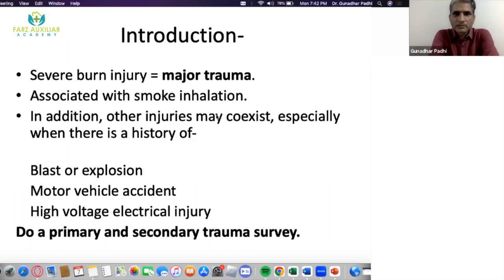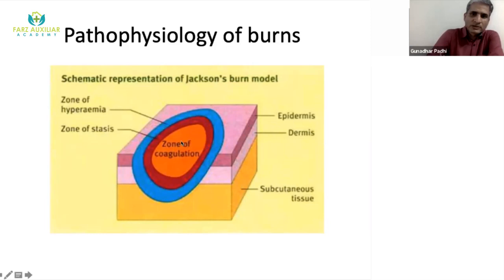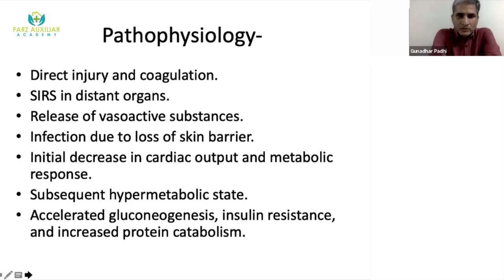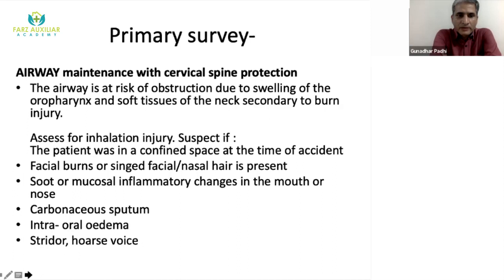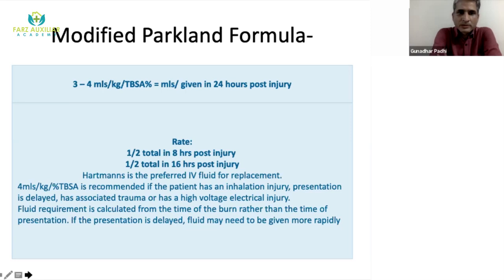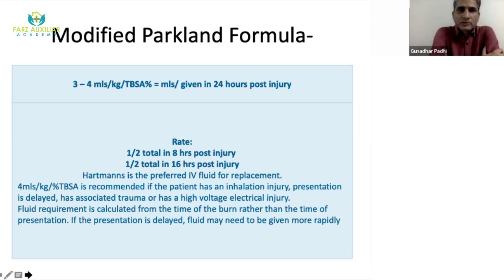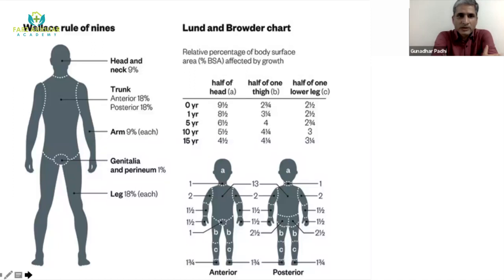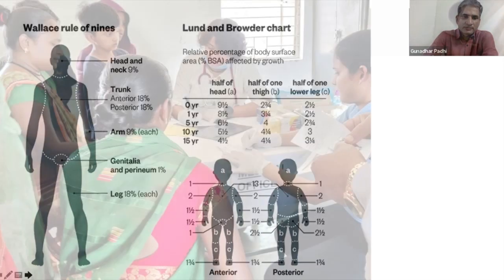Farz AcaeAcademy || Trauma and Burn || EDIC Part II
Live Class Review On Trauma and Burn by Dr Gunadhar Padhi - Qualification MD IDCCM FCCCM IDIE  DIPLOMA ECMO (Paris ) Present position senior consultant and chief critical care medicine Apollo Hospital Navi Mumbai.
Welcome to Farz Academy's EDIC Part 2 Live Class on  Trauma and Burn! In this educational session, our expert instructors will delve deep into the intricacies of Trauma and Burn and its relevant concepts for the EDIC Part 2 exam. Whether you're a medical student, a resident, or a healthcare professional seeking to enhance your knowledge, this live class is designed to provide comprehensive coverage of respiratory topics essential for your success.